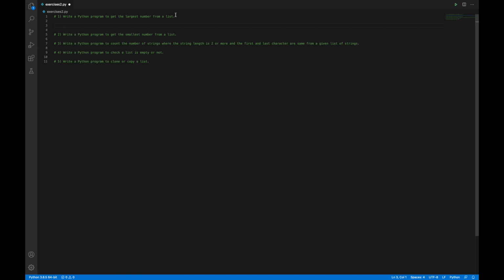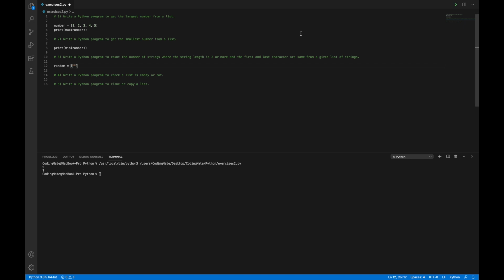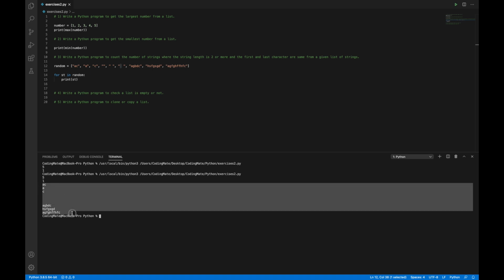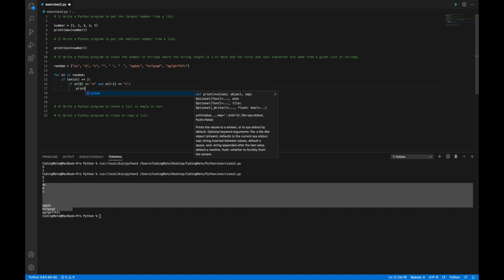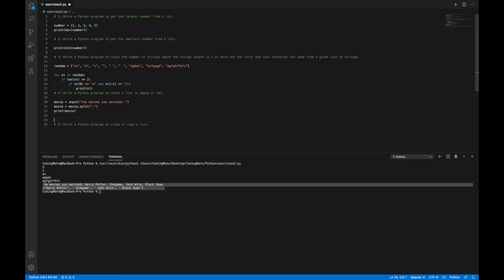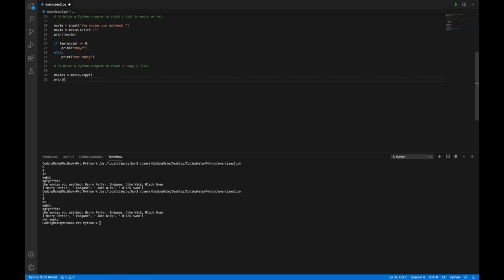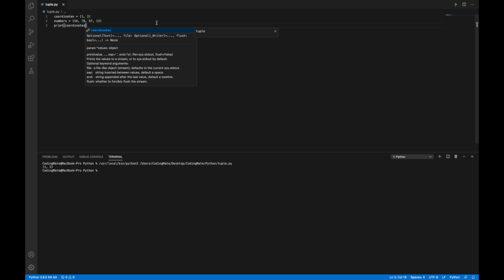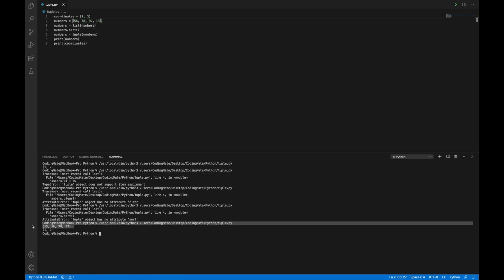Python Tutorial for Beginners 2020 Part 4 | Tuples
Hi, everyone. Coding Mate here. Today we are talking about Tuples. I hope next week there will be a study with me video🤞🏻. Don't forget to solve the exercises. Have a lovely day.